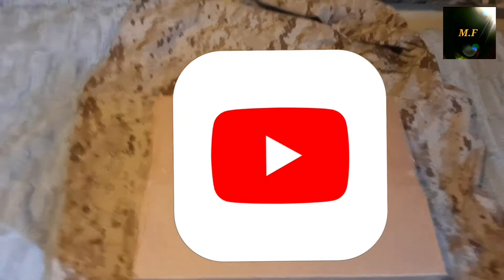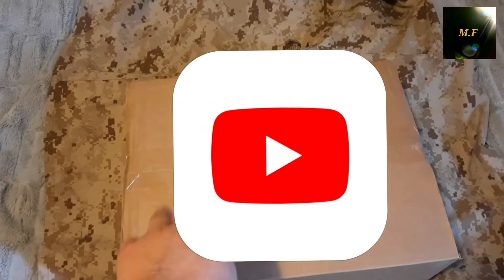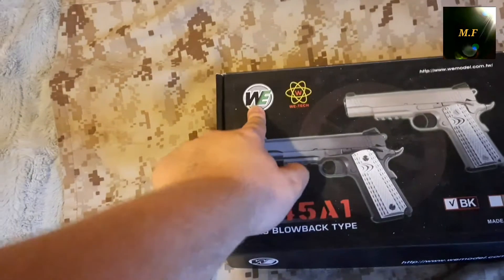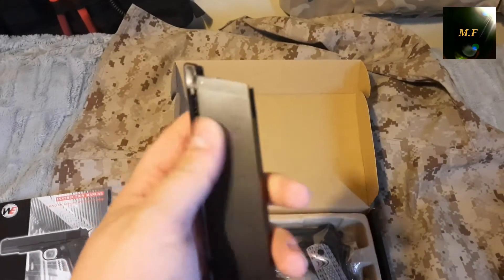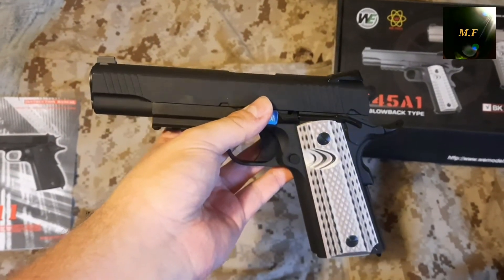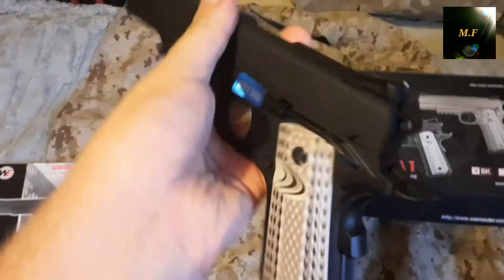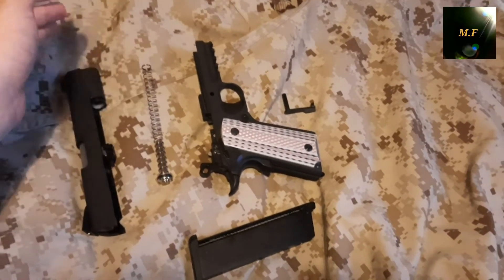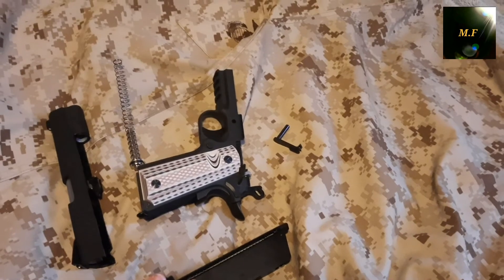Unboxing Of My New WE M45A1 (BLACK) Airsoft